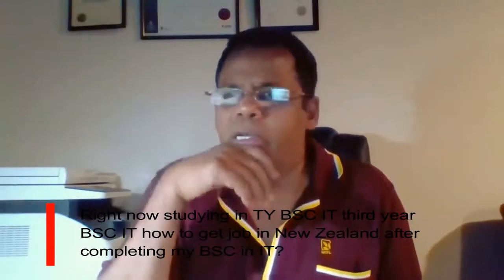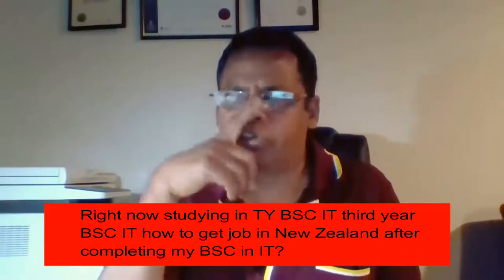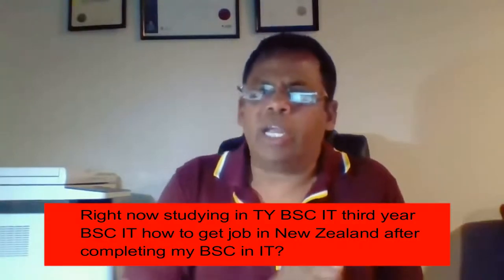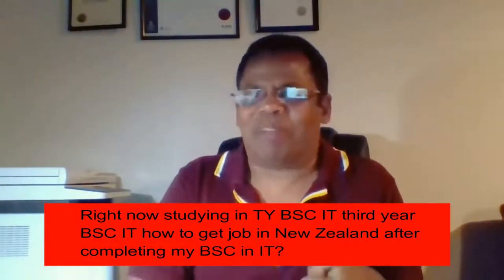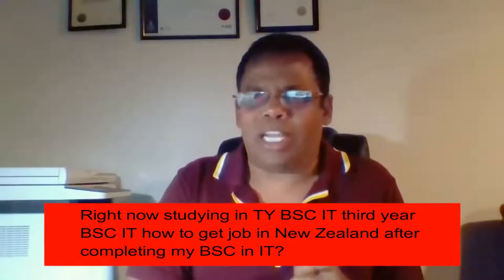How to get job in NZ after completing Bsc.IT?